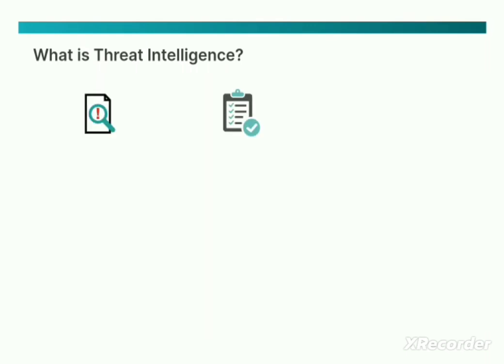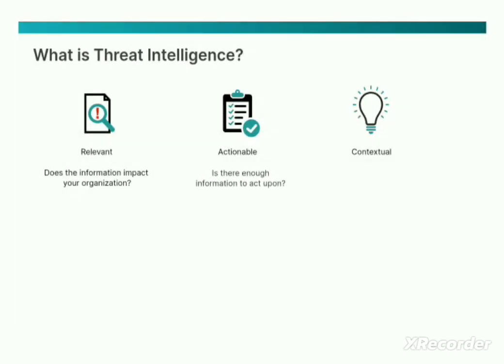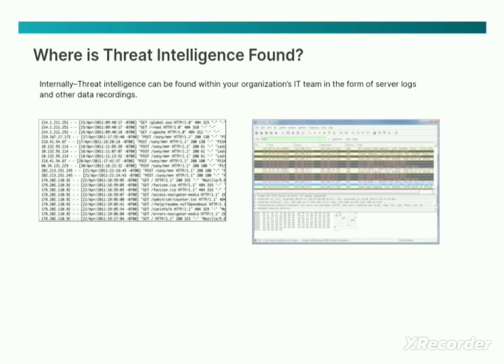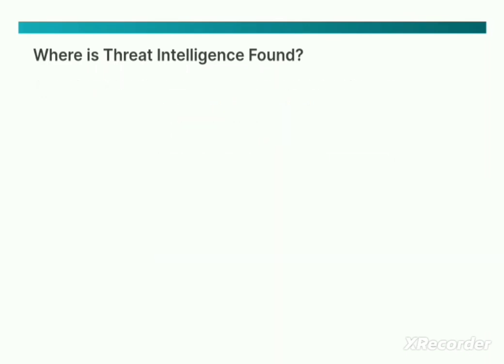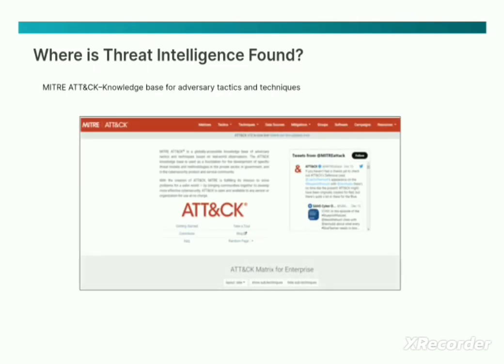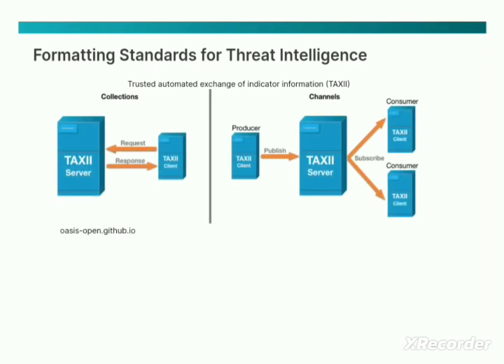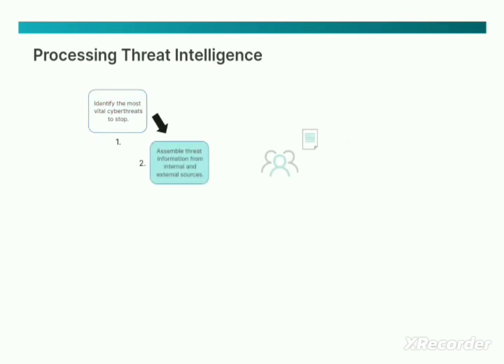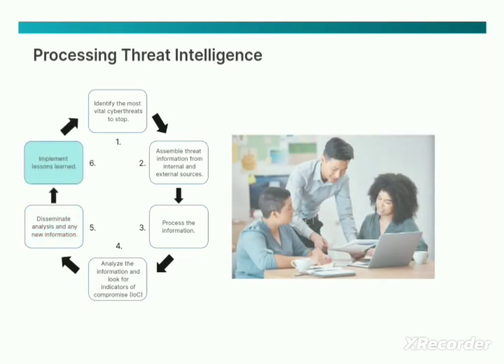Threat Intelligence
In this module, you will learn about the physical and digital threat landscape and the common attack vectors that lie within it. You will also get to know the cast of bad actors, their motivations and attack methods, and how threat intelligence services work to identify, solve, and prevent cyberattack issues.